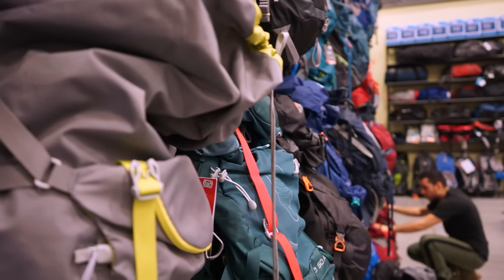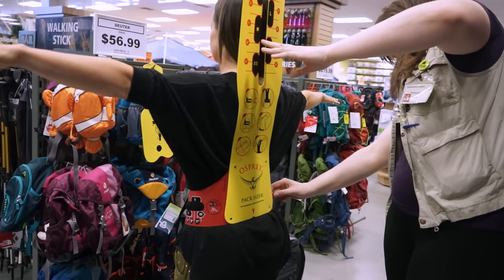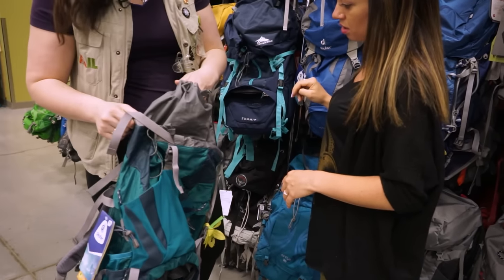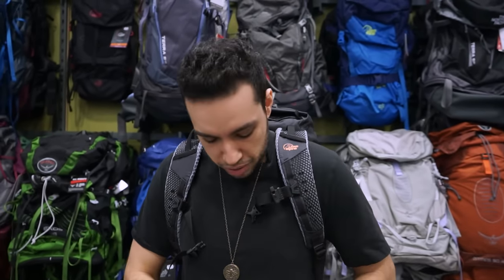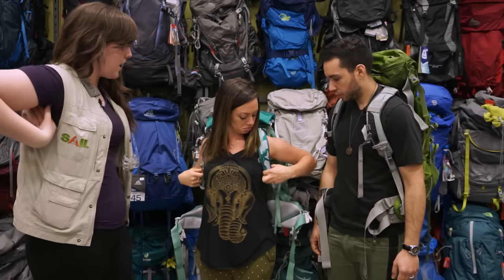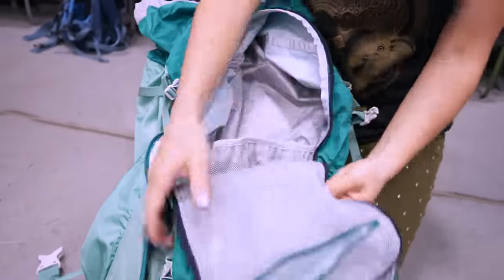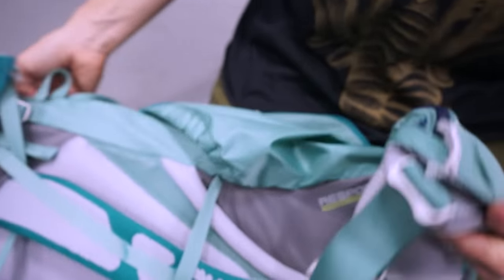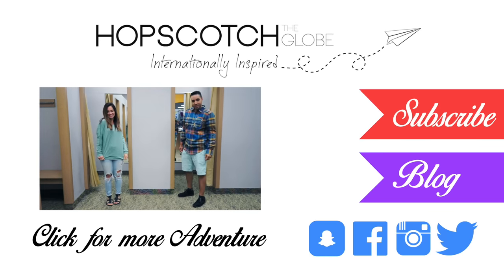How to Pick the Right Travel Backpack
Give this a thumbs up & share!
This is one of the most requested videos ever! How to Choose the Right Travel Backpack for you is very important when preparing for your travels. Whether you're travelling for a week or a year, you can use the same backpack as long as it's the right one for your body and has all of the features you're wanting in a travel backpack. In this video, Siya and I take you to SAIL, which is an outdoor adventure store where shop at before any big trip. We have been using the same travel backpack for the past 10 years, and wanted to get an upgrade. Our old backpacks did us well, but were missing several features that are important to us. We take you through the entire process of choosing the right travel backpack for YOU and the things to look out for when choosing that backpack that will become your mobile apartment and ultimate travel companion.

OTHER PLACES TO FIND ME:

✈ Have some fun on my blog!

itskristensarah

Want to help fund our travels? If you are going to buy something from Amazon, click on the links below before you make your purchase and we'll get a percentage of your final sale. Thank you so much!